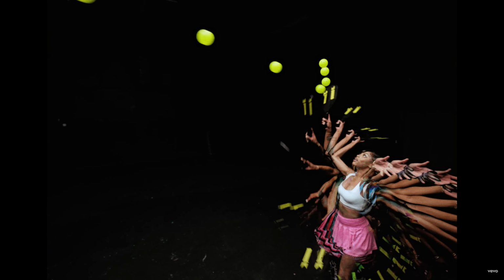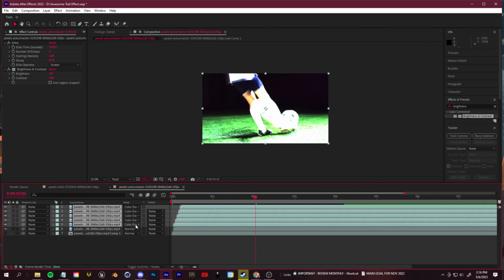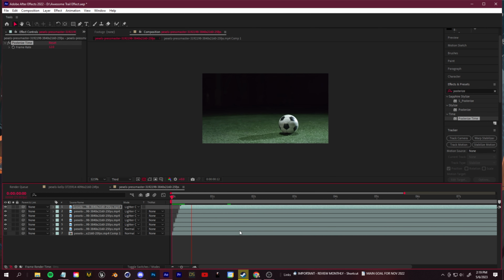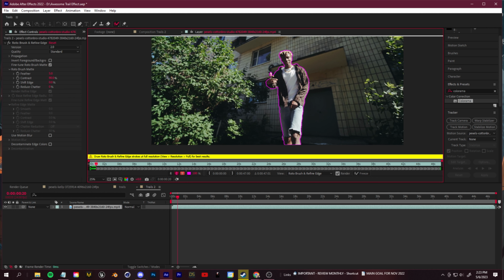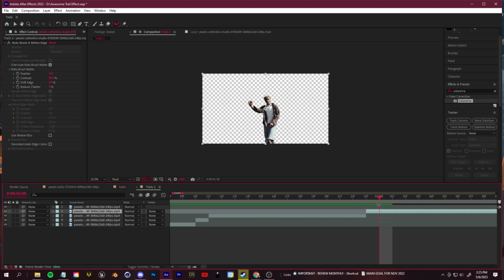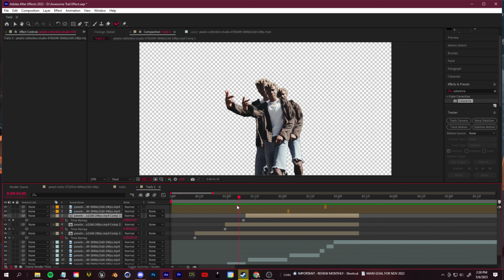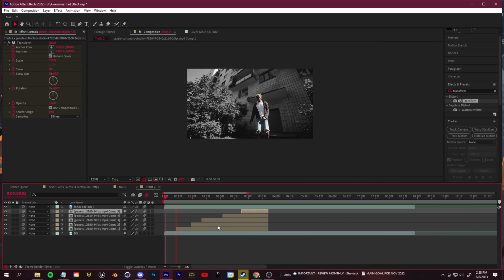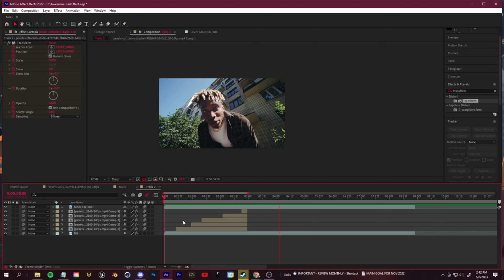MODERN Music Video Trail EFFECTS | Adobe After Effects Tutorial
Today I'll show you guys how to make this awesome trail effect. I'll show 2 methods - beginner and advanced method for creating awesome trail animations !

TIMESTAMPS:
0:00 - Intro